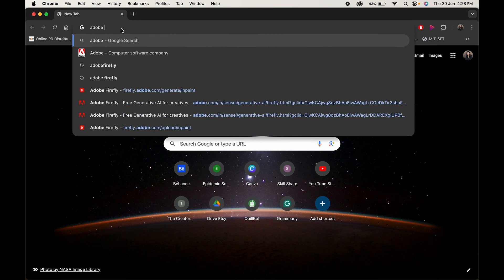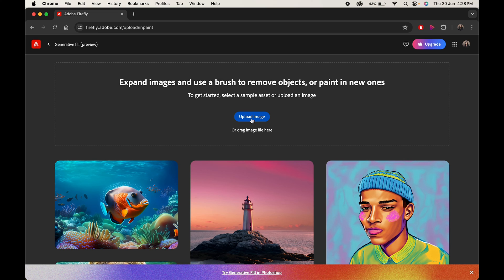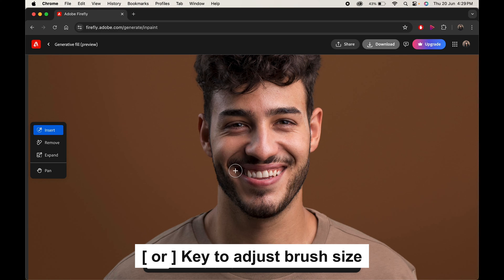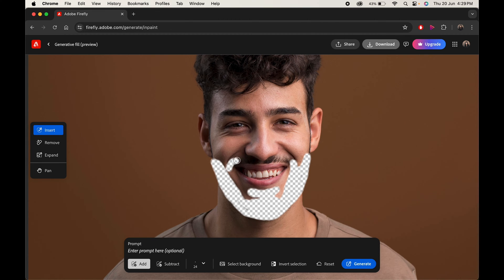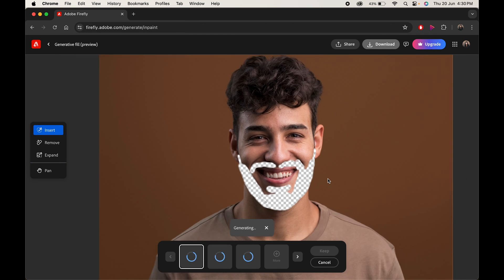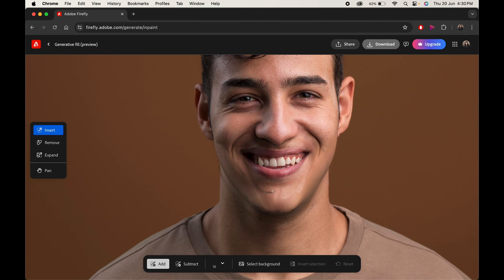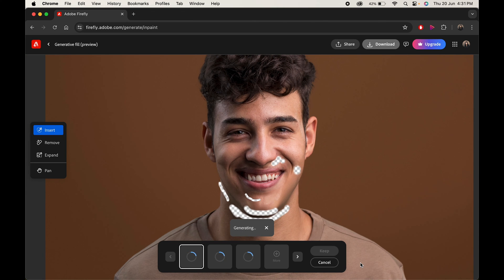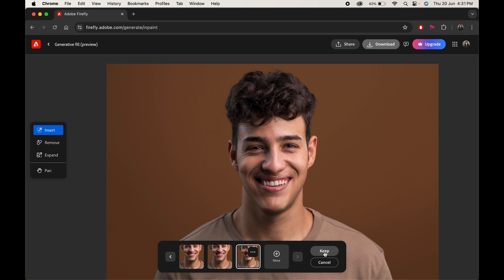How to Remove Beard From Photo Using AI 🤖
Discover the incredible power of AI in this jaw-dropping video! Watch as an AI tool removes a beard in seconds, revealing a stunning transformation. Learn how to achieve this amazing result yourself with our step-by-step guide. Say goodbye to tedious editing and hello to instant results!